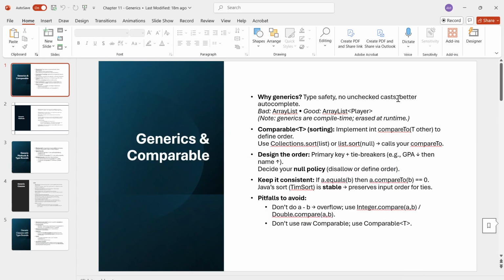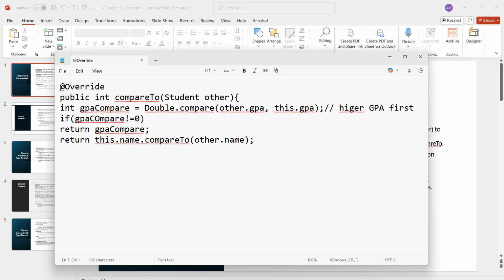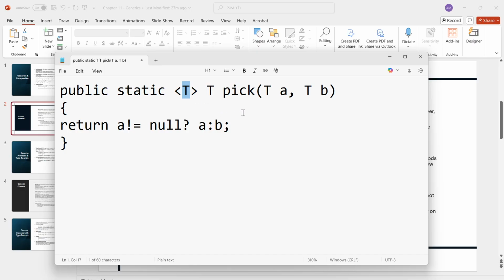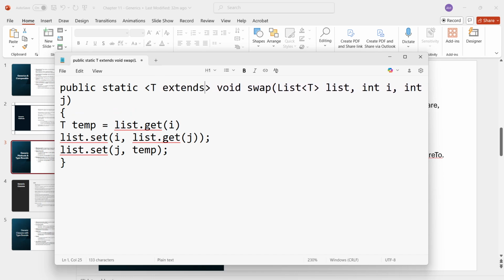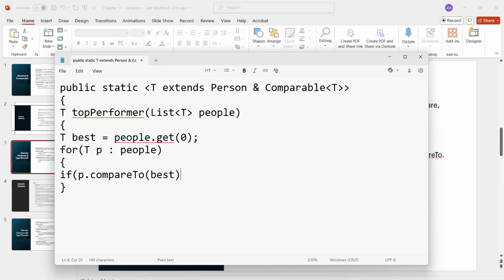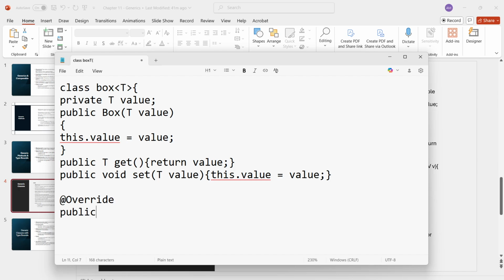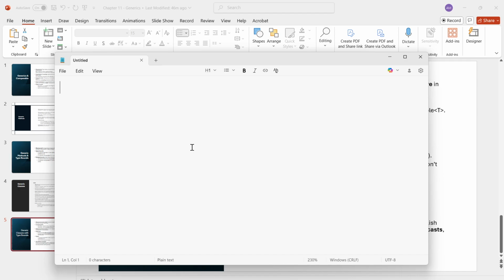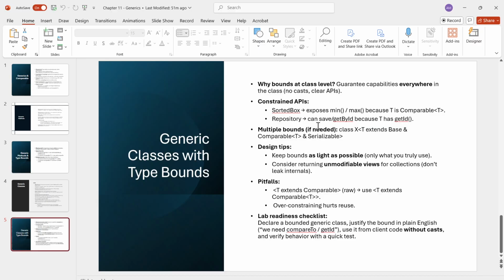Java Generics Made Easy (Part 2) | Generic Classes, Pair Pattern, and Bounded Types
Generic classes are the heart of writing reusable, type-safe Java code. In this lecture, we’ll go beyond methods and explore how to design your own generic classes — from simple containers to bounded, constraint-driven designs.

What you’ll learn in this lecture:

Generic Classes (11.4):

Declaring type parameters in a class (Box, Pair, Result)

Using generics safely in fields, methods, and constructors

Why static methods and fields can’t use the class type parameter

Multiple type parameters with the Pair pattern

Designing equals, hashCode, and toString for generic classes

Examples:

Box with get, set, toString

Pair with a factory method and equality check

Result type to model success vs error

Generic Classes with Type Bounds (11.5):

Bounded type parameters at the class level

Why bounds guarantee capabilities across the entire class

Building constrained APIs like min(), max(), and sorted views

Repository pattern with bounded types (e.g., Identifiable objects)

Examples:

SortedBox that only stores comparable types

Repository enforcing an id-based contract